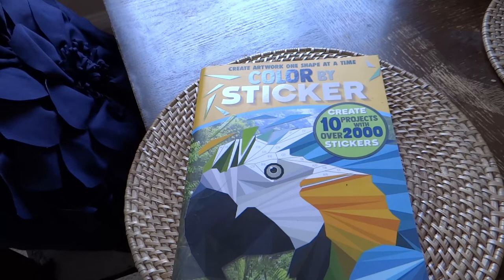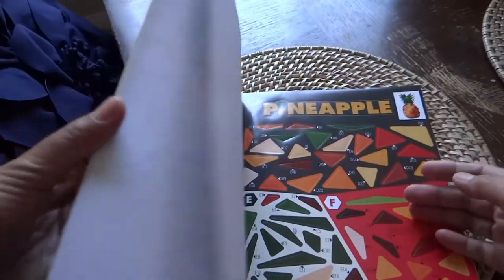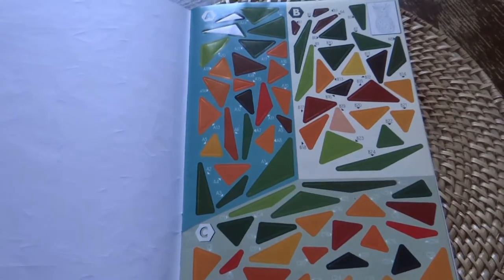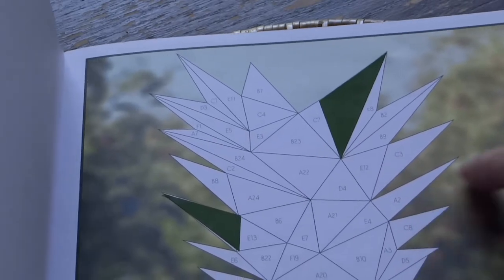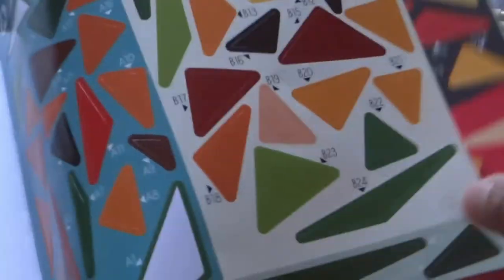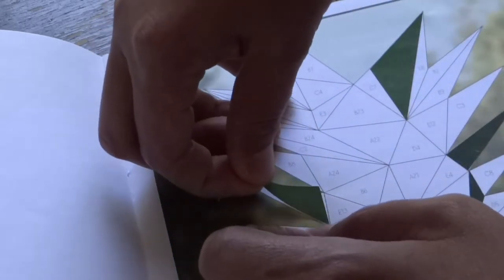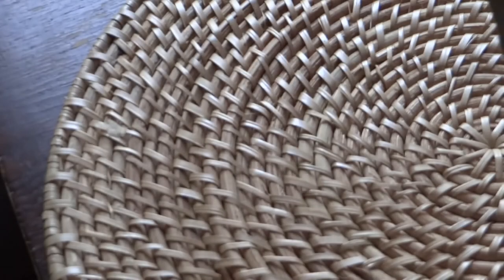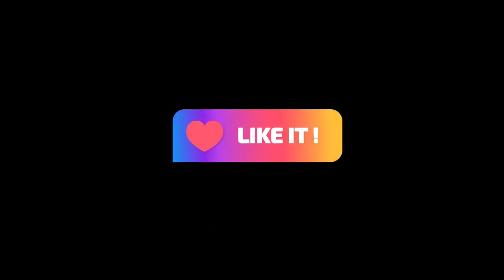Craft Wednesday: Color By Stickers+ exercise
We apologized supposedly this episode publish yesterday but due to a technical issue, we were not able to publish it. Thank you for understanding.

Craft Wednesday is back! Color by sticker from amazon

Camera Gear: Sony DSLR